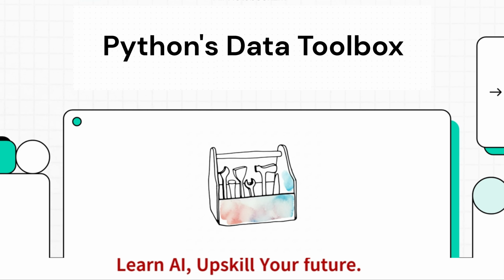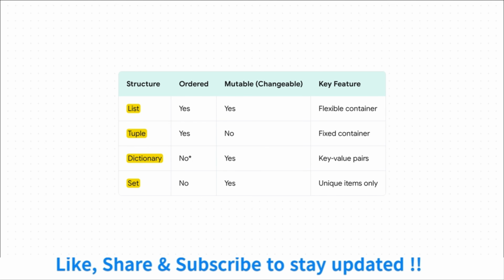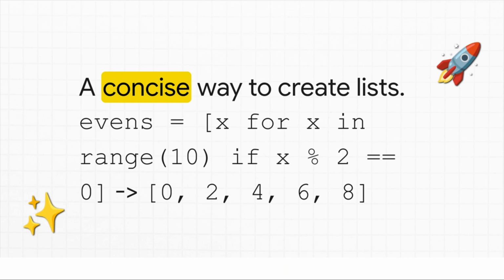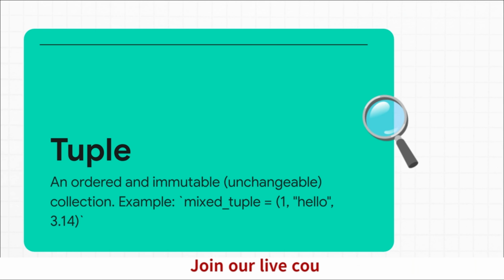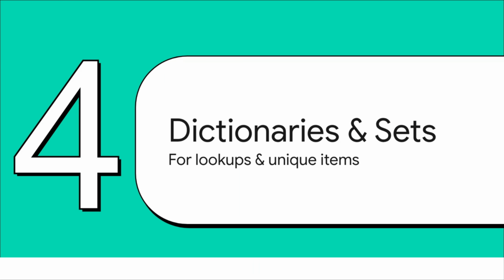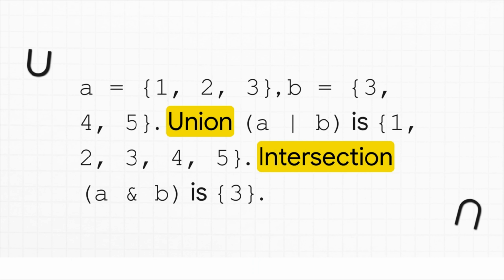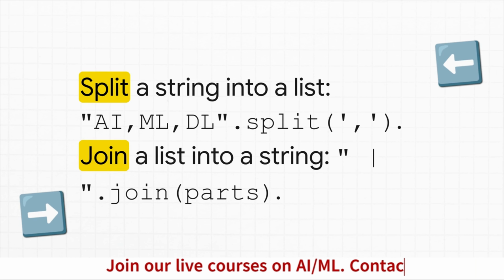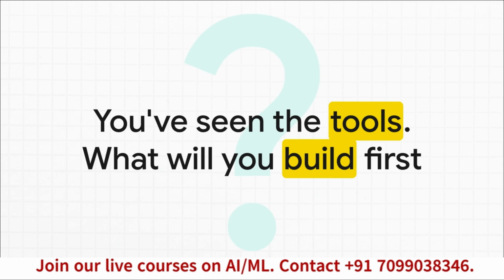1.3 Python Programming for Beginners | Lists Tuples Sets Dictionaries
Ready to dive into the world of Artificial Intelligence and Machine Learning but don’t know where to start? This course is your launchpad!

Start your coding journey with this beginner-friendly Python tutorial! Whether you're new to programming or looking to refresh your skills, this video covers the basics of Python programming in a clear and practical way.

🔍 In this Python for beginners video, you'll learn:
-What is Python and why it's used in web development, data science, and automation
-How to install Python and set up your coding environment
-Python syntax, variables, data types, loops, and functions
-Hands-on coding examples to help you practice

📈 Why learn Python? Python is one of the most in-demand programming languages in 2025, used by developers, data analysts, and AI engineers worldwide. It's easy to learn, powerful, and perfect for beginners.